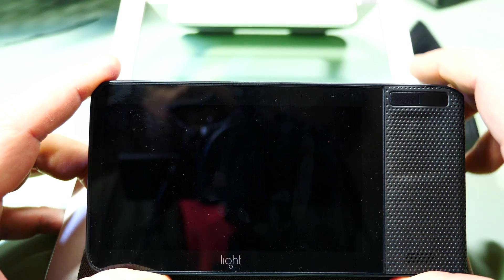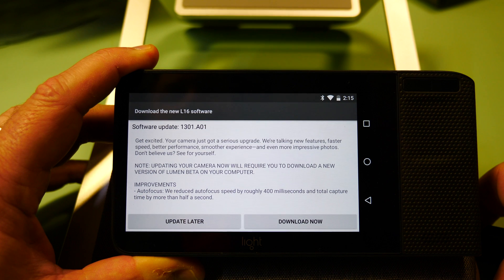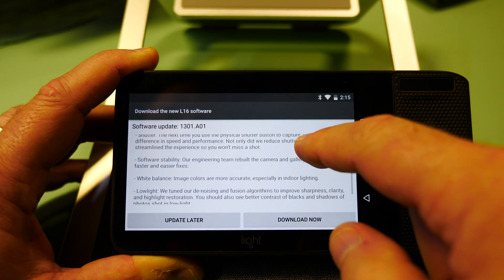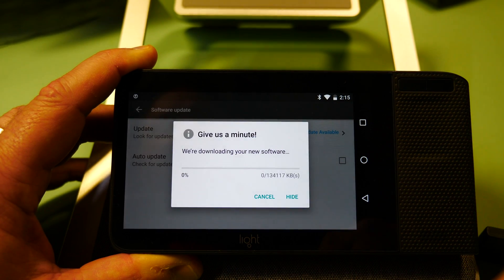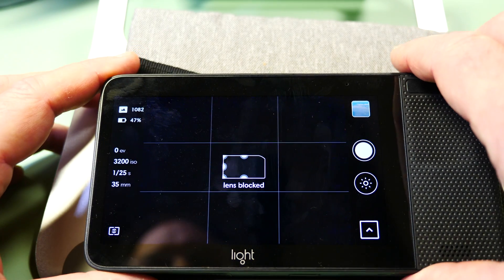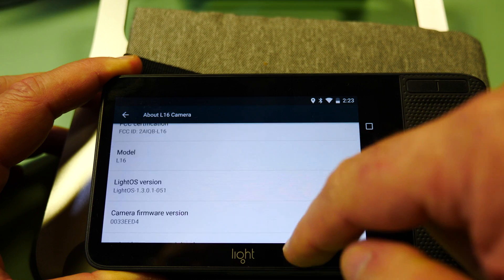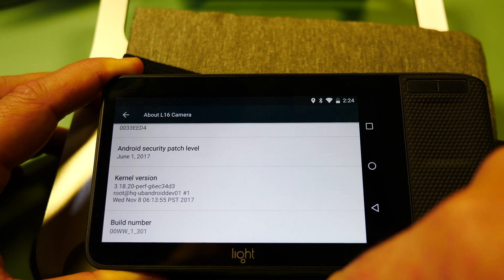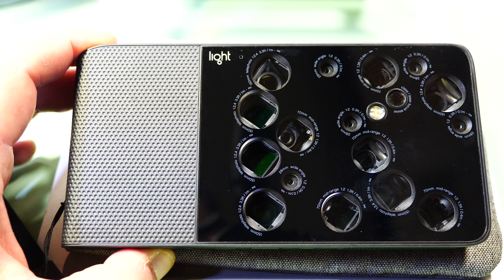SOFTWARE UPDATE Light L16 Camera // Tech Review 011.04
NEW Software/firmware update for the LIGHT L16 camera AND for LUMEN (the desktop software). Update was released today, November 13, 2017.

LUMIX GH5
Canon 70D
Vlog Lens
Primary microphone
Tripod 1
Tripod 2
Bendy tripod
LaCIE Hard Drive